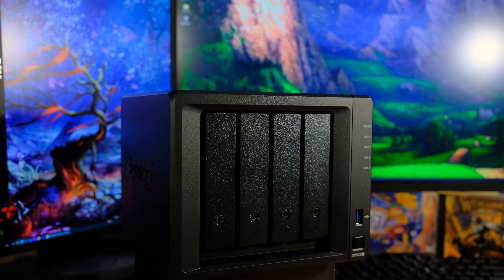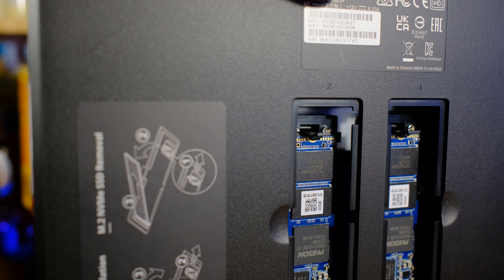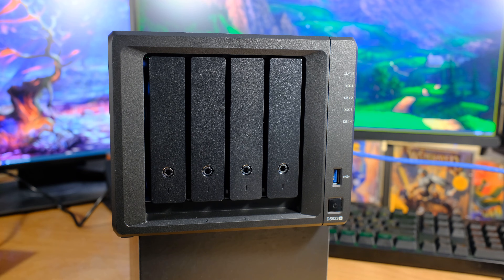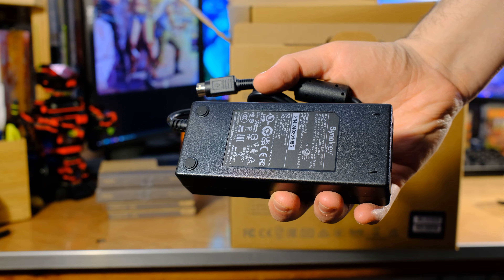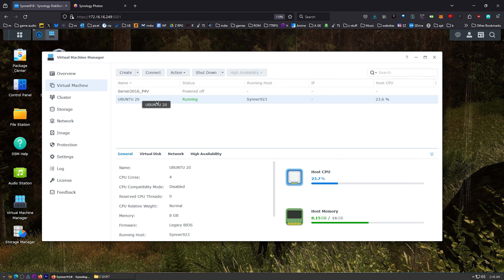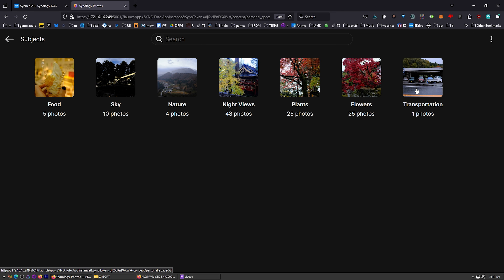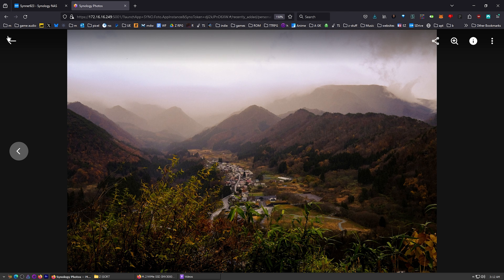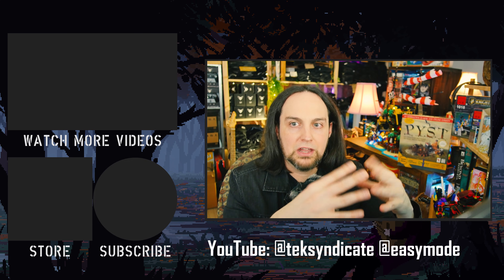Huge NAS Upgrade: NVME Storage Pool, ECC Memory, 10 GbE: Synology DS923+ Overview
Synology DS923+ is on SALE! B&H

Synology ECC RAM Upgrades:
B&H: 8GB EDD DDR4

Synology M.2 2280 NVMe SSD:
B&H: 400GB

HDD features (Seagate EXOS NAS drives)

Prime Day is coming up and Synology is having a big sale. This won't just be on Amazon, in fact, it's probably best to check B&H first. So, look at the links above to see how good the deals are.

I've been using a Synology DS918+ since it came out. I loved it, but it was time for an upgrade. The biggest difference here is that we can install a 10 GbE ethernet adapter, two M.2 NVMe SSDs. and plenty of ram. The DS923+ allows you to create storage pools with your M.2 NVMe... so combine that with the 10 GbE (also runs at 2.5 if that's what you have) and you can edit 4k videos right from the nas.